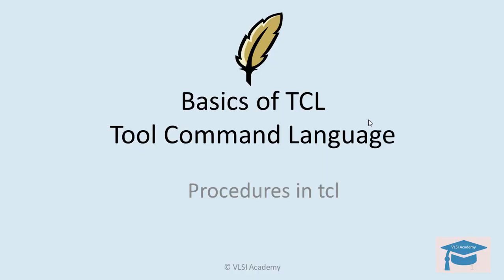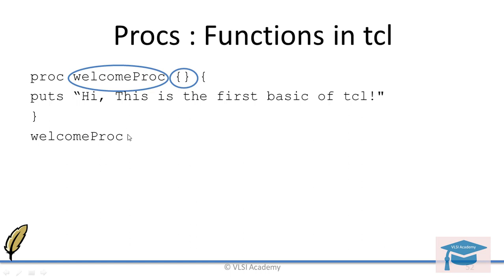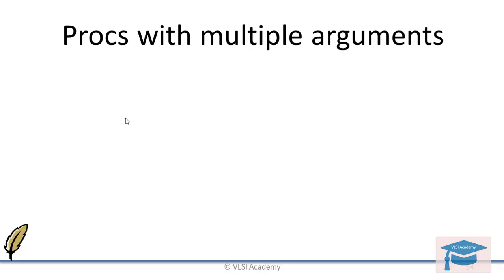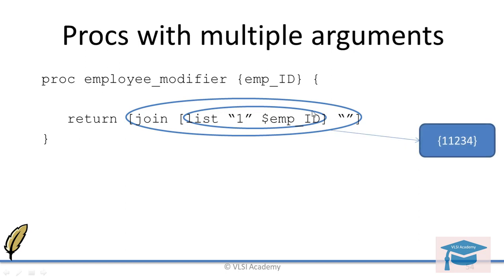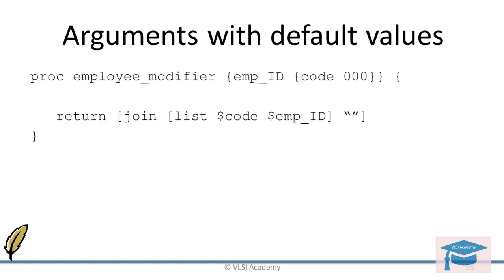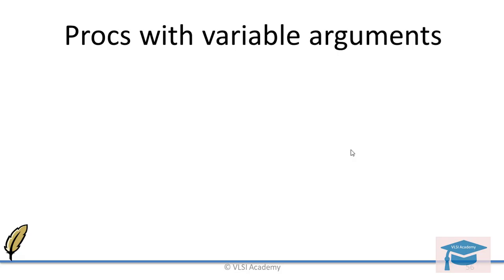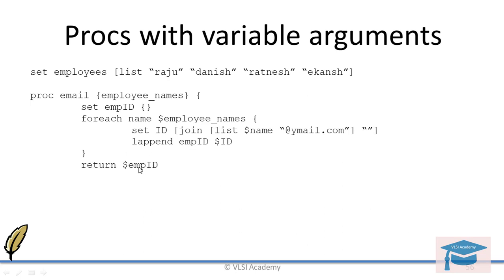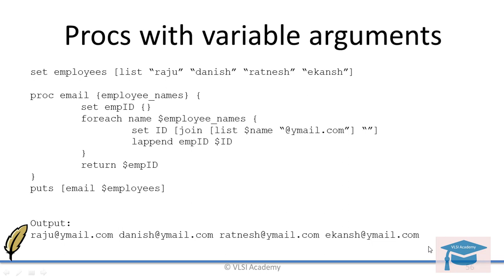TCL lecture14 : Functions in TCL | Procedures or Procs in tcl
This video contains a detailed explanation about procs in tcl. The video also explains using a real life scenario about how to use procs in tcl. A useful and important video to watch.